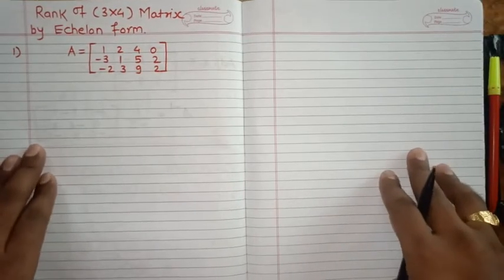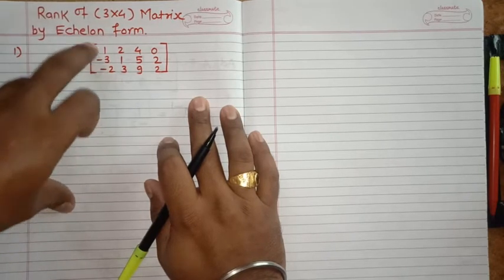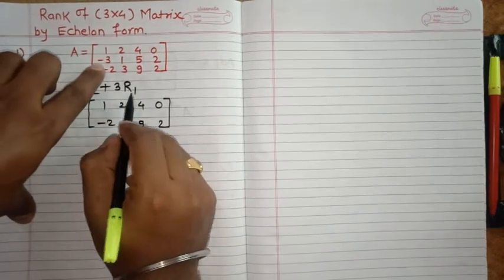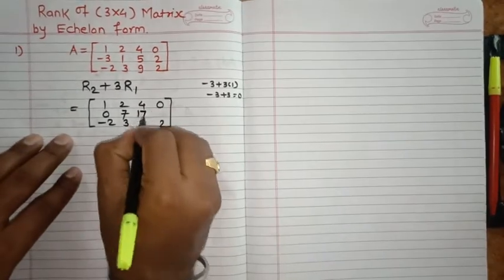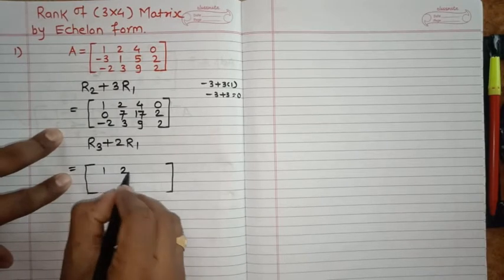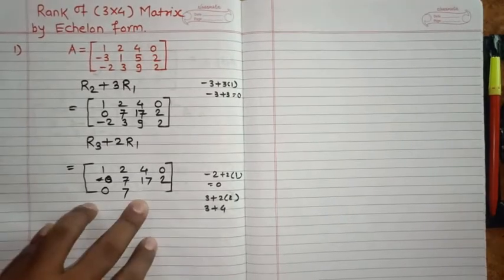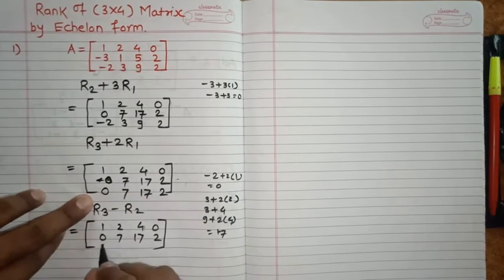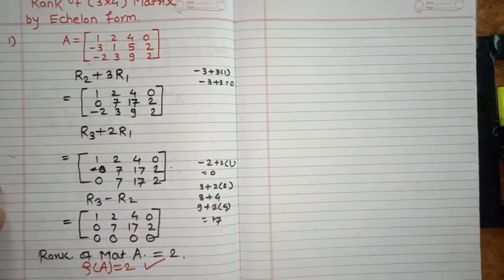How to find Rank of 3x4 matrix by Echlon form